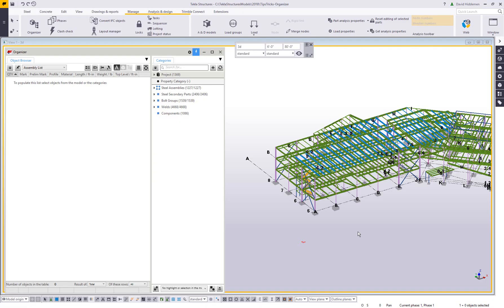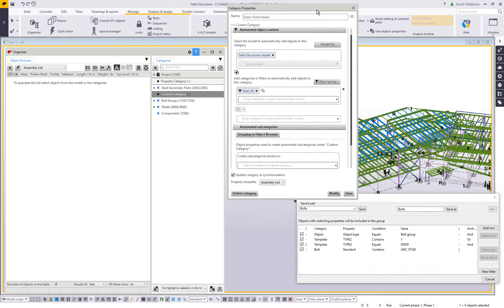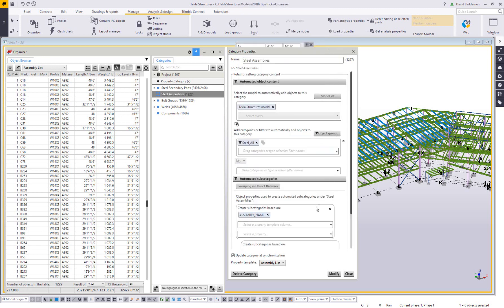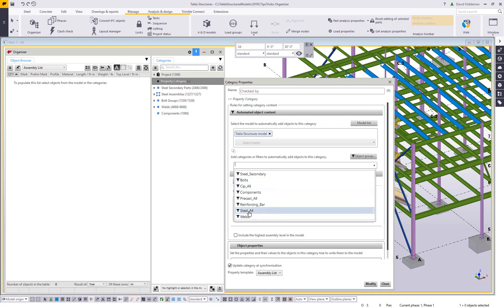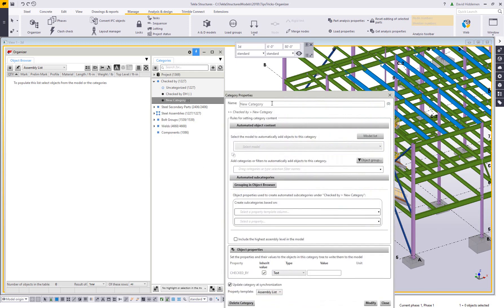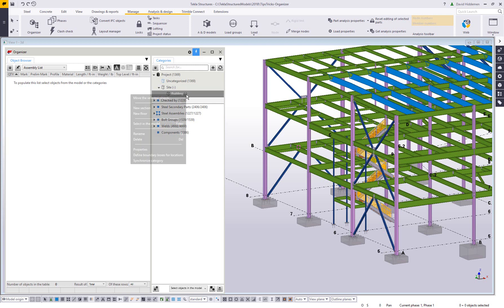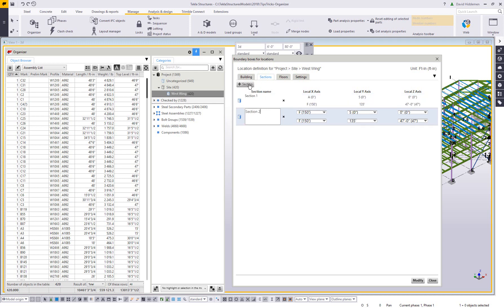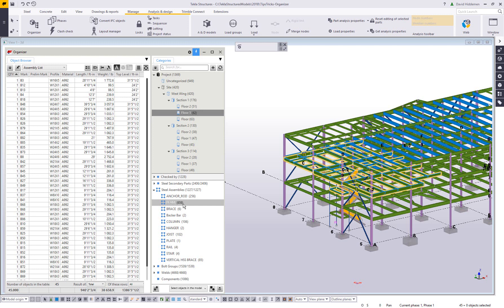Types of Categories within the Tekla Structures Organizer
In this second video covering the Organizer, we take a look at the different Category types available and how to use them. We create new Custom categories for organizing, learn how to write UDA's using Propery Categories, and break the building down into areas using Location Categories.